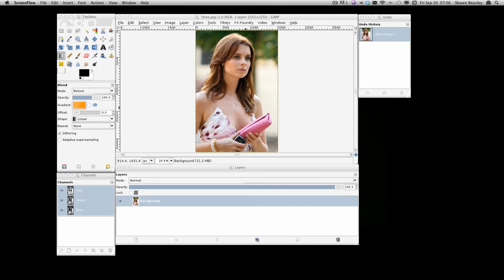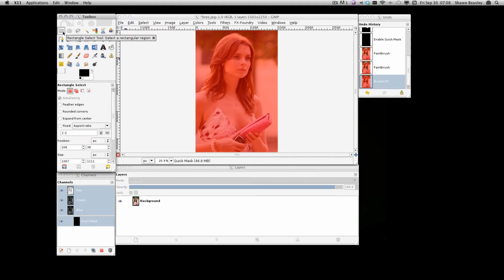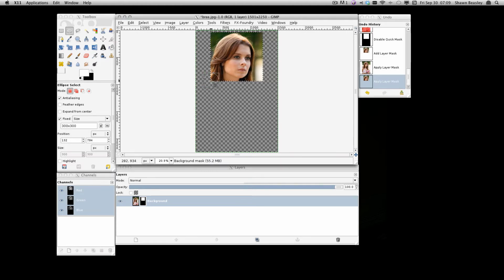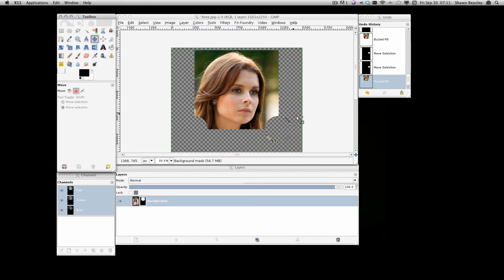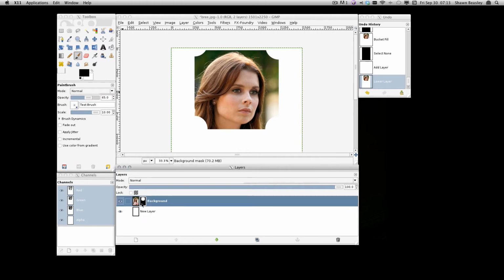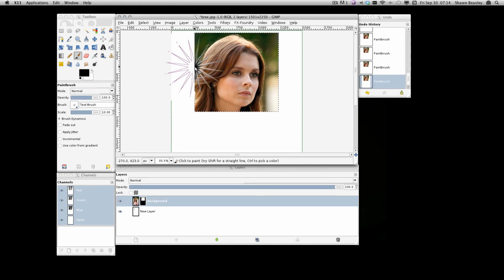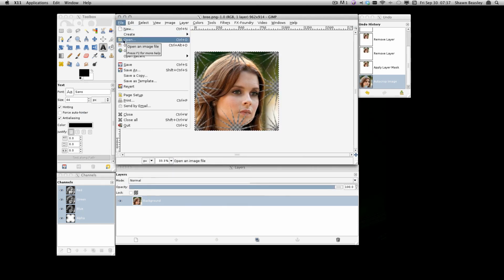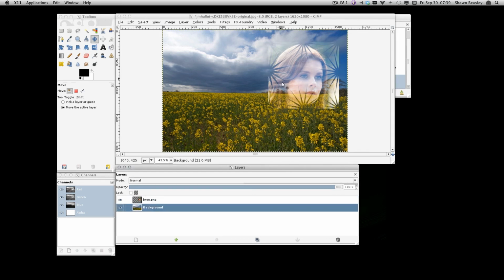Gimp: passe-partout photo framing (Quick Mask)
This tutorial will talk about using the quick mask feature within Gimp to create a selection basis for a photo frame. You can then use this framed photo in a collage, picture card, or as a screen or overlay on just almost anything.